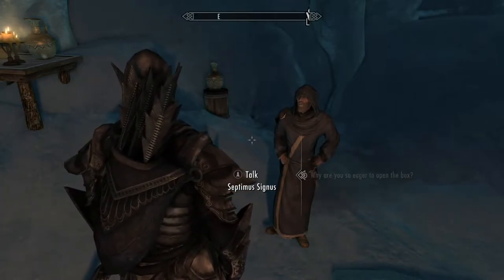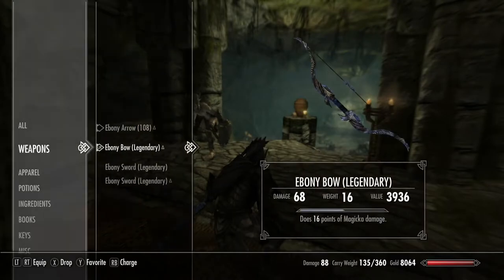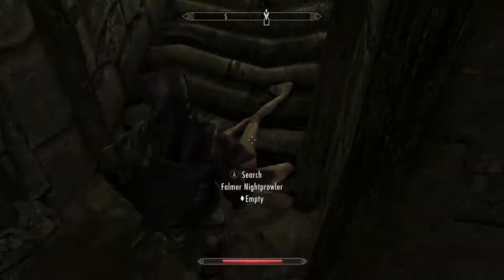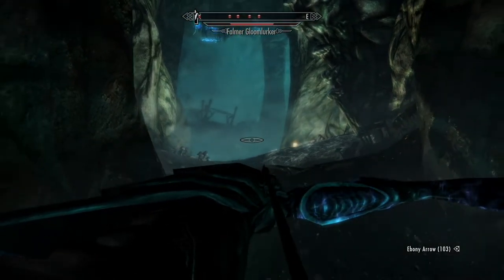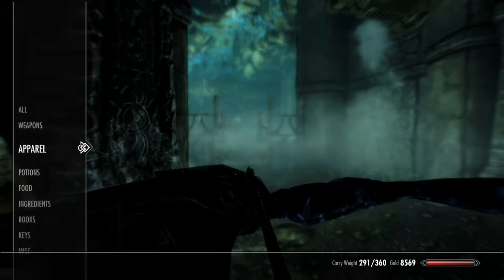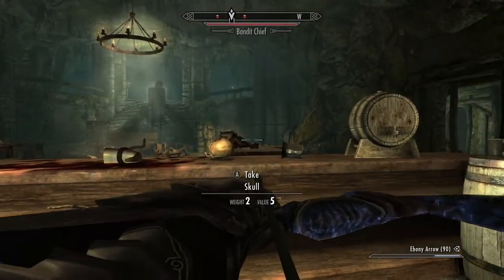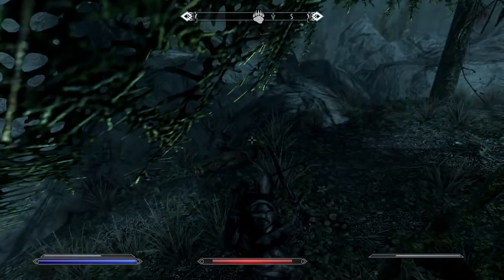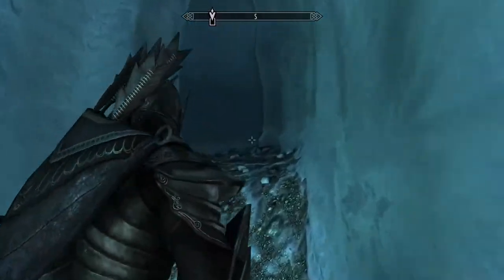Skyrim: Oghma Infinium Part 2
Part 2 of this quest for an important Daedric artifact.